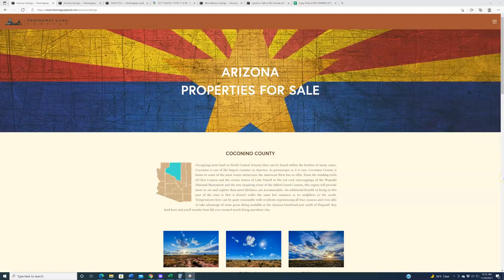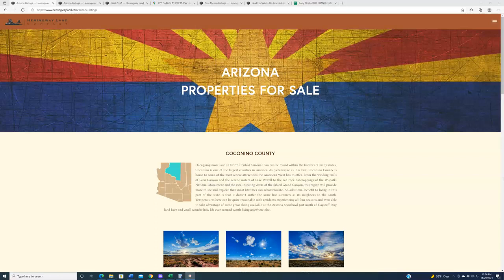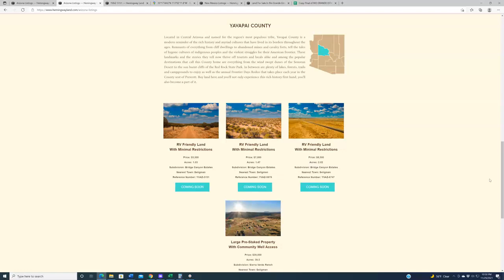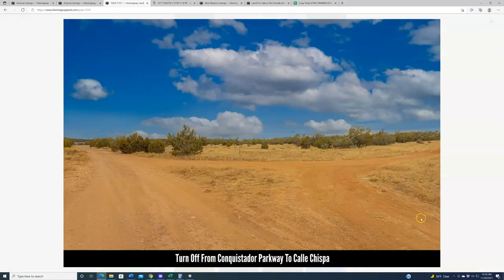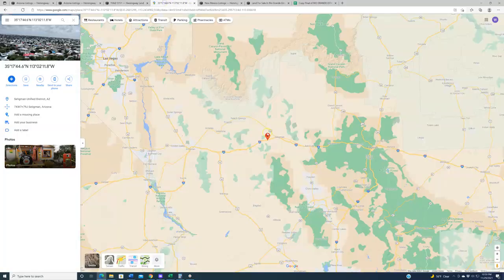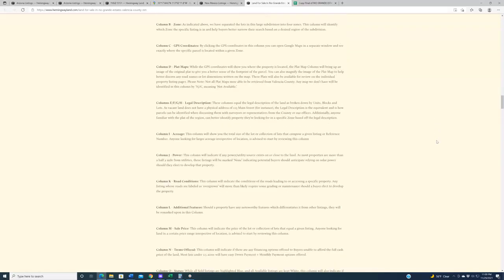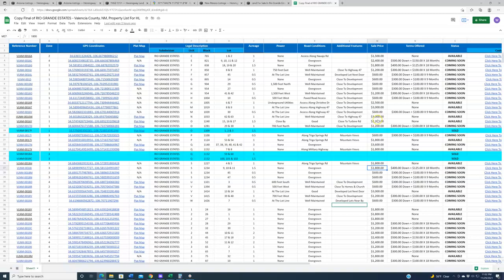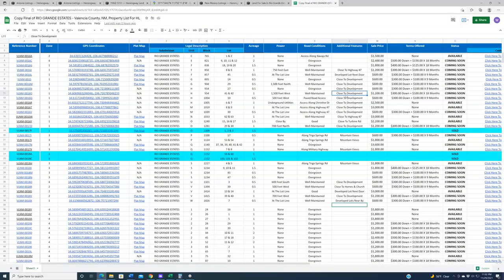Arizona Land For Sale: New Properties Debuting This Week, 11-30-2021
🏞️For those of you looking to purchase land, you've come to the right place.🏞️

The Hemingway Land Company is a land acquisition and resale firm specializing in raw, vacant and undeveloped land and dedicated to creating affordable buying solutions for our customers. Throughout the year we offer great deals on properties large and small in multiple states, debuting new lots every Friday both on our website and here on our YouTube channel.

👉 If you like our videos and find them informative, give us a Thumbs Up 👍.

👉 Want to learn more about the listing(s) discussed in this video? Visit the listing page at...

   🐍 Fourth Properties: Valencia County, NM | 0.05-4 Acres | $600 - $4,200

👉 If the above link isn't working it means the property has been sold. To see our current inventory please visit any of the pages below...

👉...and if any of THOSE links aren't working, it means we're sold out in those individual states. You can also visit our homepage...

👉...and navigate from there.

📲SOCIAL MEDIA 📲

❗❗ SHAMELESS GAMING OF THE YOUTUBE & GOOGLE ALGORITHMS ❗❗